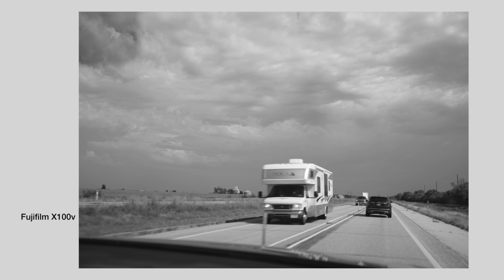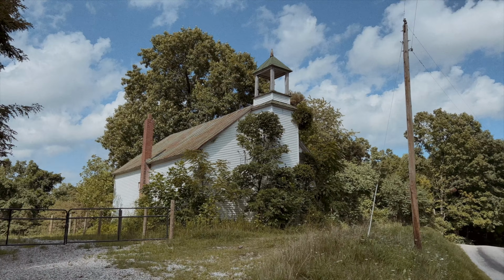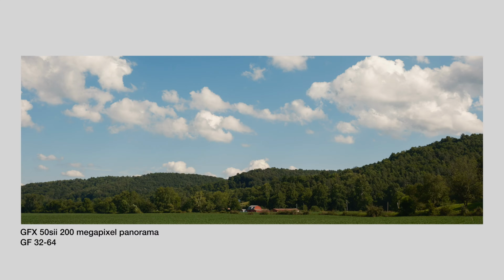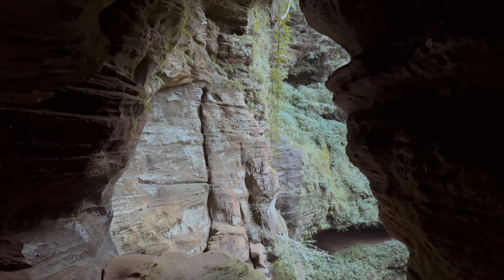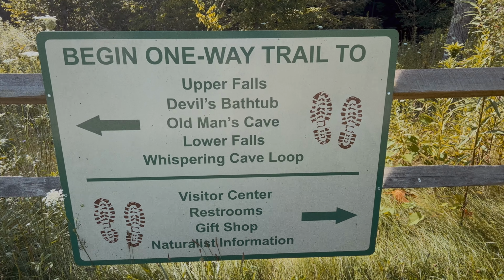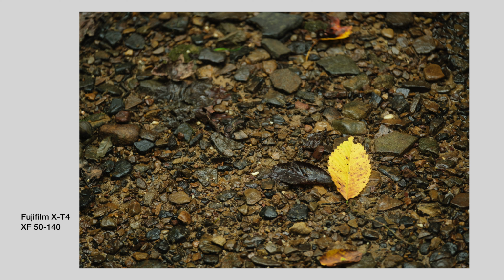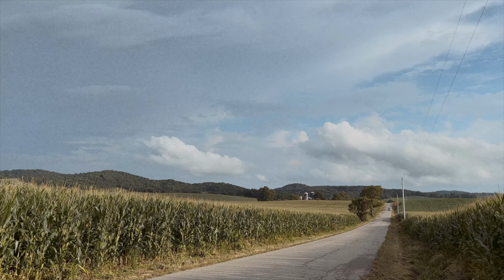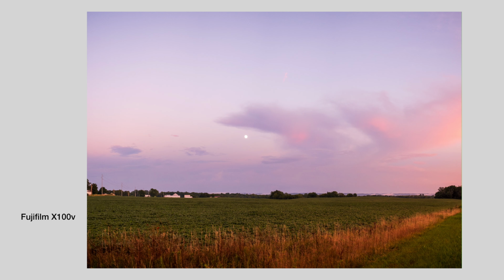The Fujifilm X100v, GFX and XT4 for Pro Nature and Landscape Photography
--- The Fujifilm system is one of the most complete on the planet, from the documentary-style X100v to the medium format GFX cameras - Fuji is the place to go if you are a professional landscape and nature photographer.

Hey, everyone!  I’m Jerred Z, a nature and landscape photographer in the midwest of the USA (Omaha, Nebraska).

If you’re interested in Fuji stuff, I’d be honored if you checked out my local camera store’s page. They are an AMAZING shop, and they’ll ship!

If you’d like to join my AWESOME community of super-cool photographers, check it out here (I’m there every day and LOVE helping out!).

I’d love comments and suggestions if you have them.  If you want to leave a voicemail for a future YouTube video question, you can record one

Most Socials: @jerredz